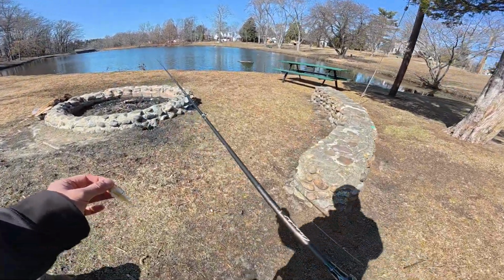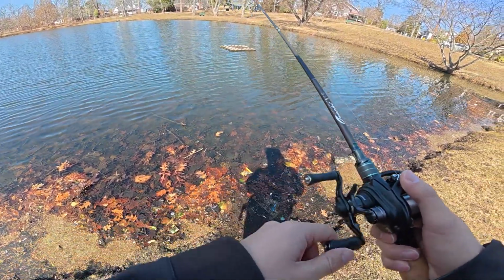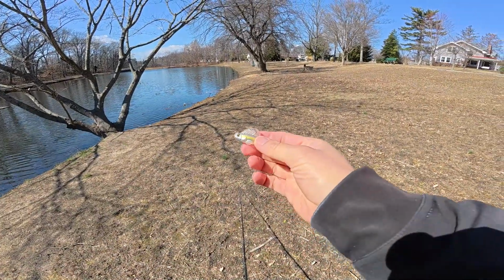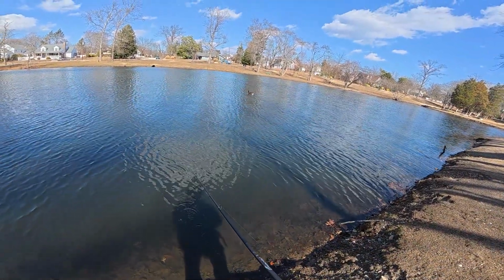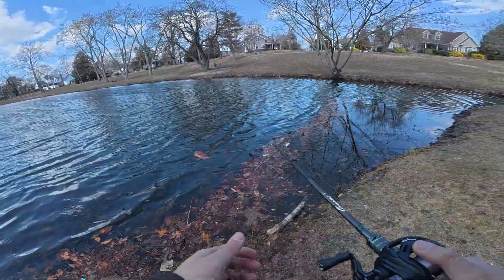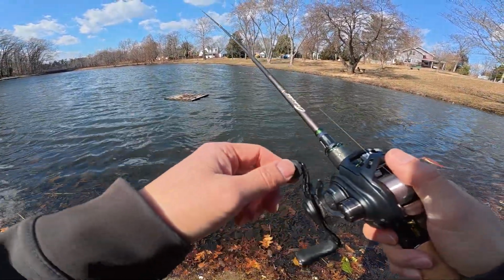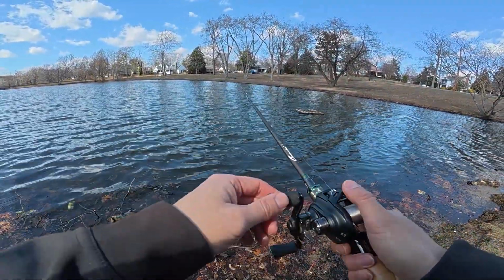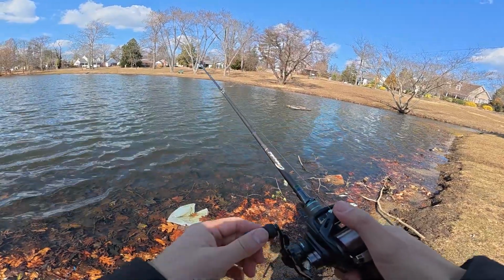Fishing with Megabass Orochi X10 Kirisame Bait Finesse with a Skirted Jig for Late Winter Bass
Fishing with Megabass Orochi X10 Kirisame Bait Finesse with a Skirted Jig for Late Winter Bass.  Used Great Lakes Finesse's Finesse Jig plus their Snack Craw for amazing action.  So good... I had to lie to the guy scouting a place to fish LOL!  This video was taken 1st week of March 2025.

Play Lists